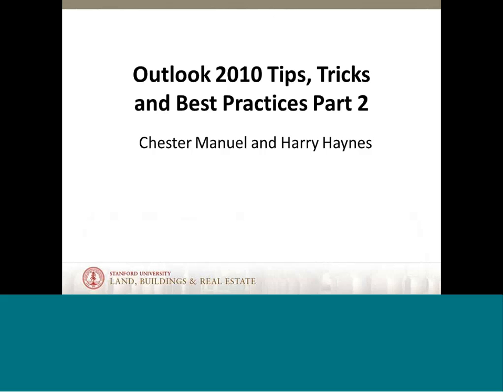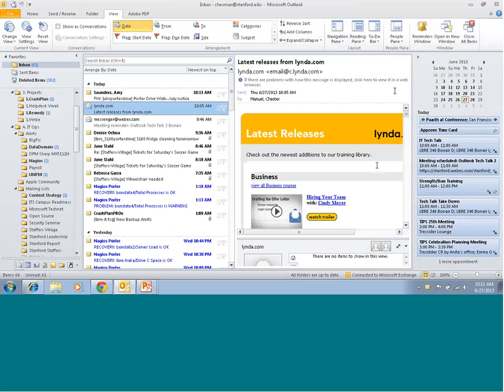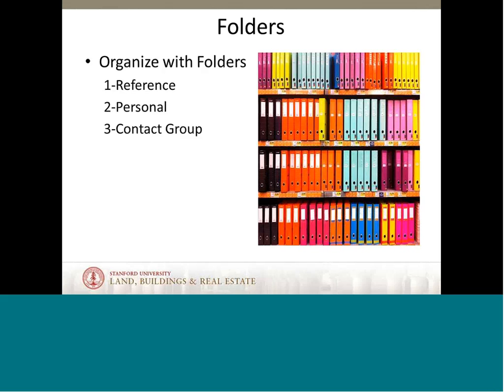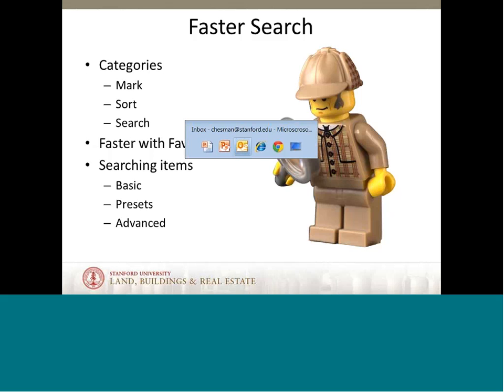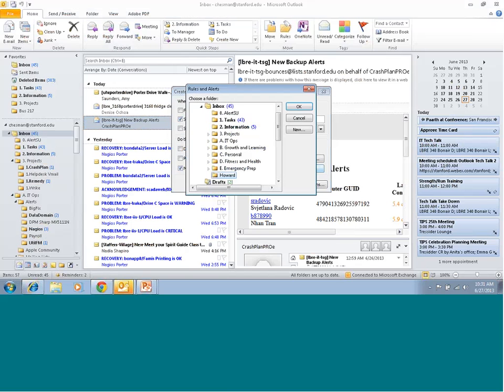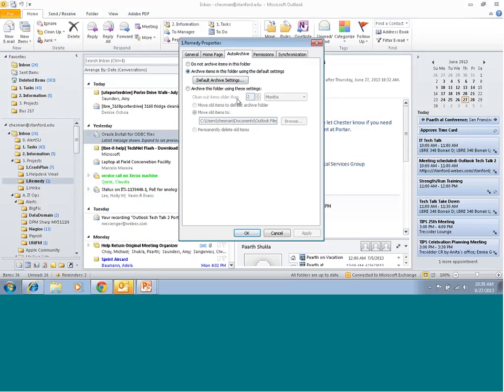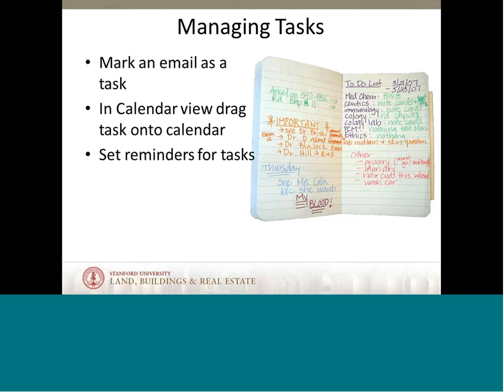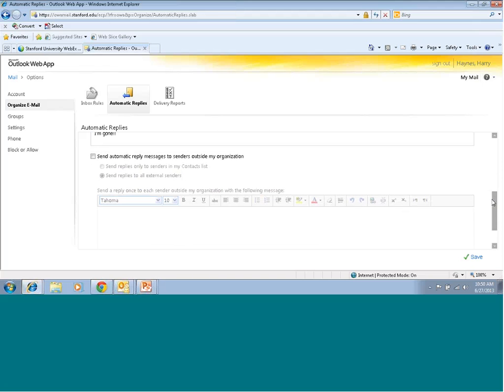Outlook Tech Talk Part 2 Bonair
Outlook 2010 Tips, Tricks and Best Practices Part 2 - Learn how to manage your Inbox, process more mail, and manage tasks better with new features of Outlook 2010.